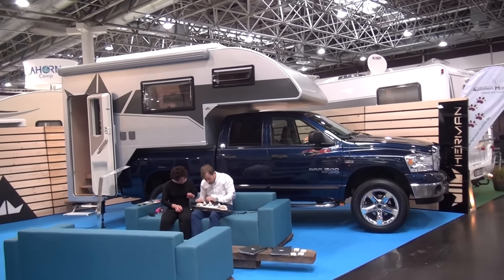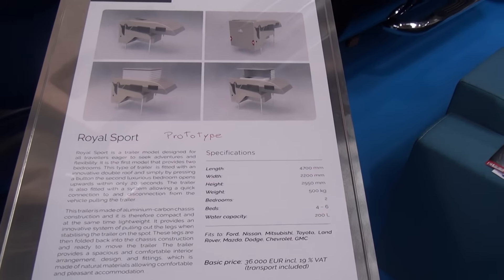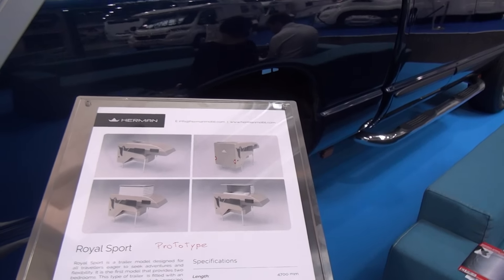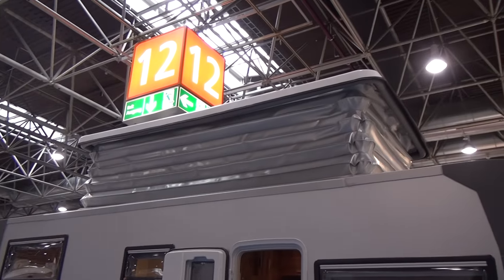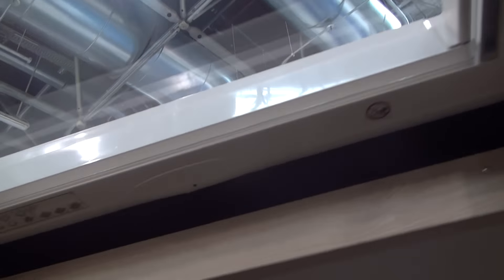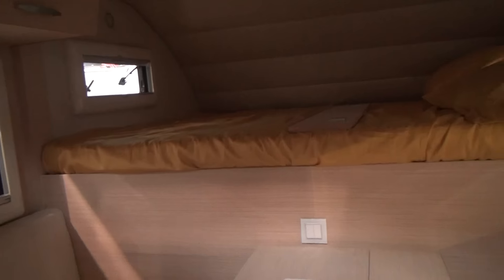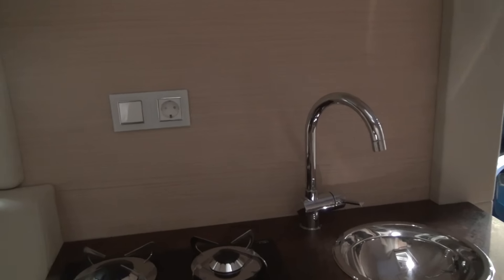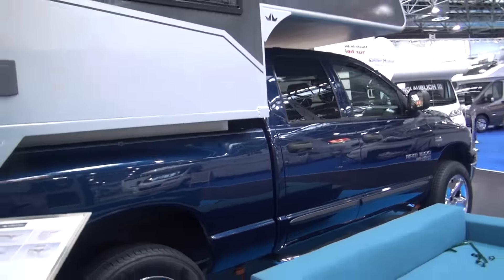Herman Royal Sport camping unit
This is vehicle is manufactured by Herman of Slovenia, a company which went into business in the spring of 2016. Their  recreational vehicles and trailers have an aluminium chassis and carbon exterior.  The body of this unit can fit a wide variety of vehicles and can even have two bedrooms via an extension.